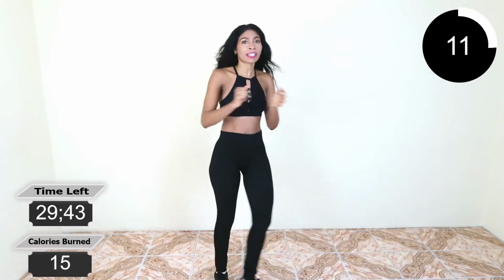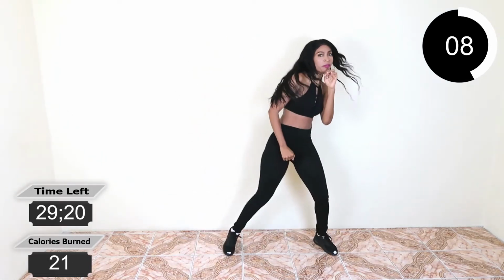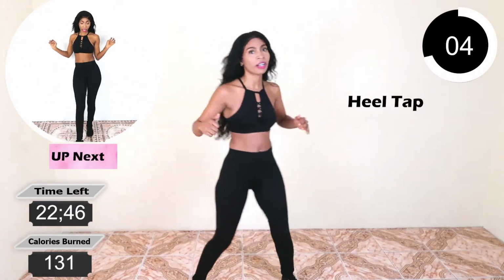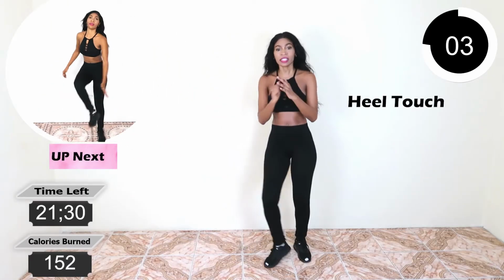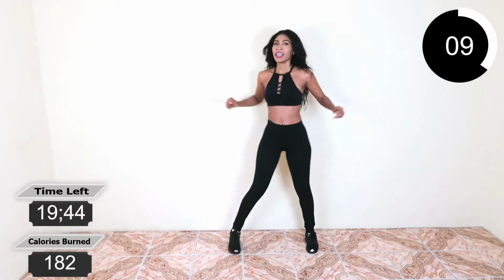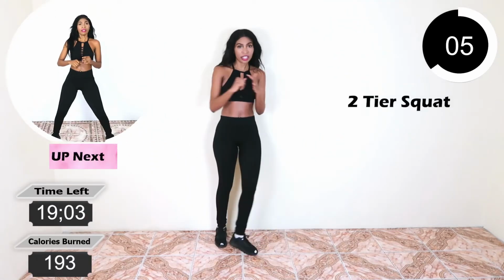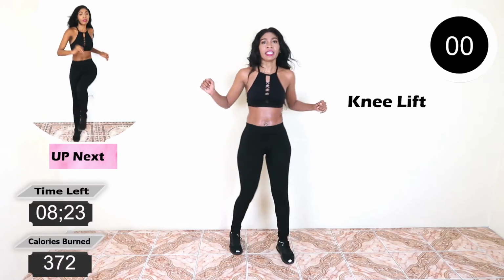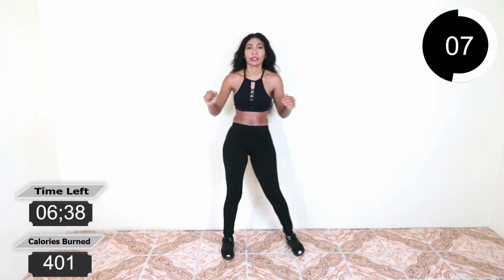Get Rid Of Stubborn Fat Fast - Tone And Slim Your Legs With This Easy Zumba Workout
How to get rid of stubborn fat with this easy zumba dance workout.
Best at home dance workout for women
Get a hourglass shape dancing at home
Burn fat fast and easy
Burns 500 calories dancing at home
30 minutes gluteus medius activation at home dance workout
Hourglass sculpting at home zumba workout
Melt belly fat in 30 minutes
Lift and firm inner thighs
How to slim legs fast and lift glutes fast and easy
The secret to burning belly fat
The secret to getting rid of stubborn fat
The secret to lose weight fast
How to slim legs fast
Burn flat belly fat fast
Hiit workout at home
Best at home glute workout
Easy no equipment workout
Best at home cardio workout
Easy at home workout for beginners
Best at home dance workout for beginners
Fast & easy walk off fat
Best at home abs workout
Burn 500 calories
Best at home inner thigh workout
5000 steps at home walk workout
3 miles fast walking to lose belly fat
2 MileWalk at Home
Low impact indoor fat Burning walking workout
5000 steps at home walking exercise to lose weight fast
30 minutes hiit zumba workout, Abs, Cardio, Arms.
Walk Off Fat Fast 20 Minute
At home fat burning workout
Walk 2 Miles at home
Walk at home
At home zumba class
Best at home dance cardio workout
No equipment workout for women
Body weight workout
Burn belly fat fast and easy
Get a Hourglass shape fast and easy
Home workout zumba dance
Burn fat with a smile dancing zumba

Research has shown that zumba dance workouts burn between 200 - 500 calories in half an hour.

“The amount of calories burned during a Zumba class can vary depending on individual factors such as weight, intensity of the workout, and duration of the class. However, on average, a person can expect to burn between 500-800 calories per hour during a Zumba class. This number is similar to other aerobic exercise classes, such as kickboxing or spinning, which can also burn a similar amount of calories per hour. It's important to note that the exact number of calories burned can vary depending on an individual's weight, fitness level, and the intensity of the workout.”

Thank you for sharing your precious time with me, I do hope I earned it and you enjoyed my video.
Teamwork makes the dream work. Together we can make it happen.